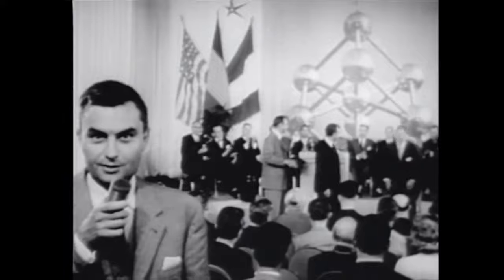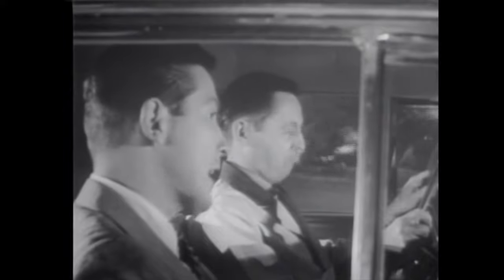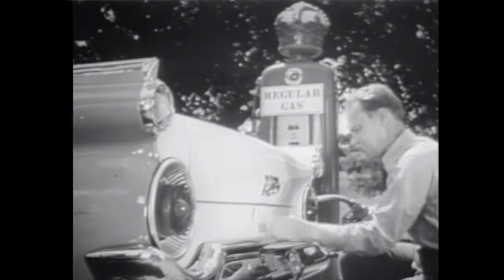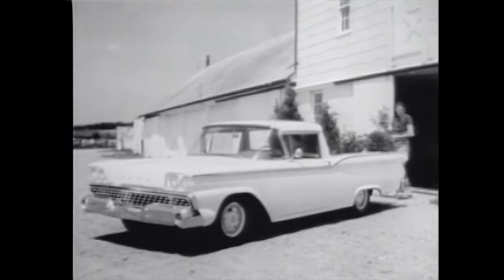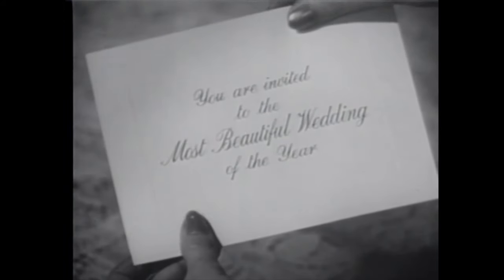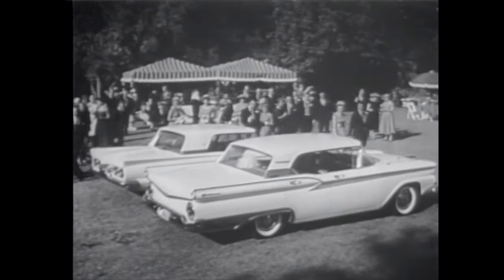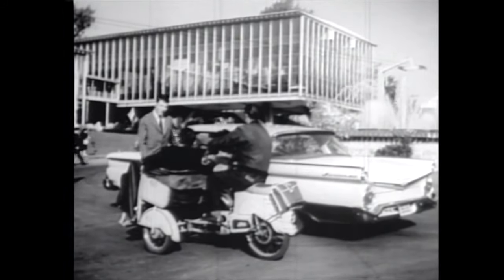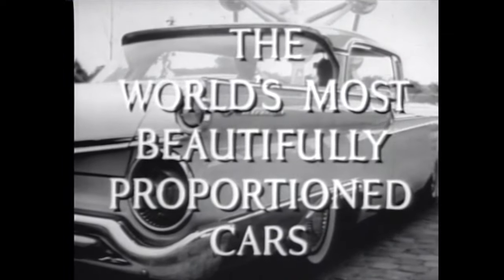1959 Ford Commercials Restored to HD [in Glorious B&W]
1959 Ford Commercials Restored to HD [in Glorious B&W]

The top-line spot for 1959 was the new Galaxie, positioned above the continued Fairlane 500. The Custom line was dropped, with Custom 300 the lowest rung on the ladder, and all 1959 Fords used the long 118 in (2997 mm) wheelbase. New for safety was fully padded armrests and rear door locks that were child proof.[12] American prices ranged from the mid-1,000 to the low 3,000s.

This version was also assembled in Australia, beginning in late 1959. Local models were the luxurious Fairlane 500, the lower-priced Custom 300 (both sedans), as well as the Ranch Wagon.[13] The Australian models were powered by the 332 cu in (5.4 L) "Thunderbird" engine, producing 204 hp.[13] For 1960, the range was updated with the grille and trim from the 1959 Canadian Meteor. [TAKEN FROM WIKI]

➡️ Old Manuals and Free Rare Parts Catalogues! Ford Cars and Trucks from 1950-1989

ABOUT ME:
Born and raised in Detroit.  Lover of Ford and GM cars and trucks since I learned to drive.  I have owned over 150 vehicles in the past 40+.  Loved every one of them.  Help me keep bringing these videos to you.

Description of Ford Mustang taken from Wikipedia "The first-generation Ford Mustang was manufactured by the Ford Motor Company from April 1964 until 1973. The introduction of the Mustang created a new class of automobiles known as the pony car. The Mustang’s styling, with its long hood and short deck, proved wildly popular and inspired a host of imitators.  It was initially introduced as a hardtop and convertible with the fastback version put on sale the following year. At the time of its introduction, the Mustang, sharing its underpinnings with the Falcon, was slotted into a compact car segment."

Got More Commercials?  Please share full credit! .